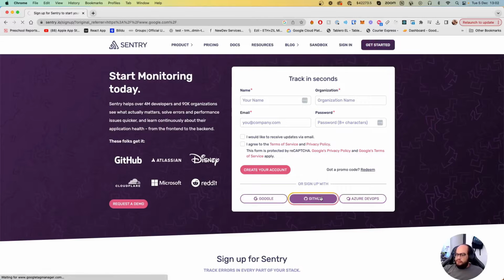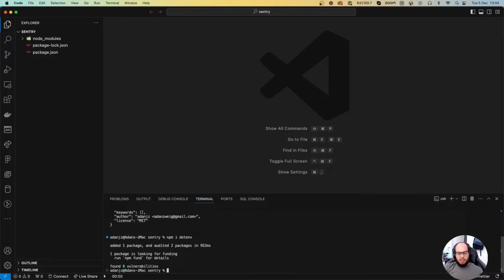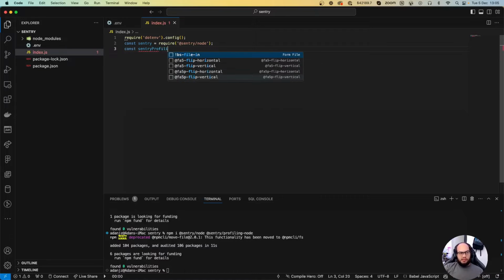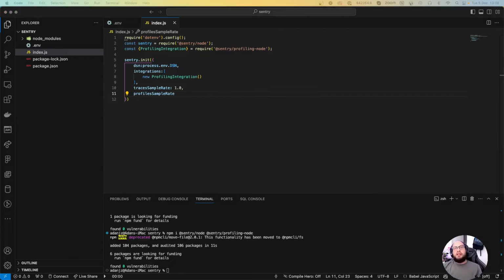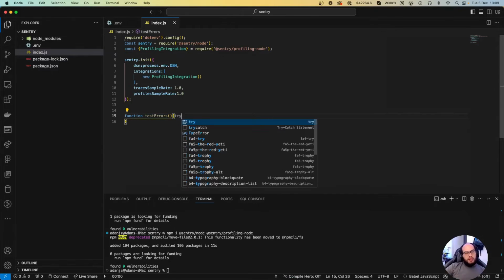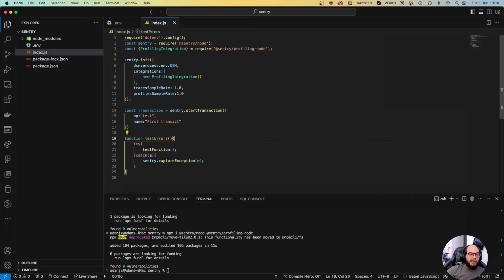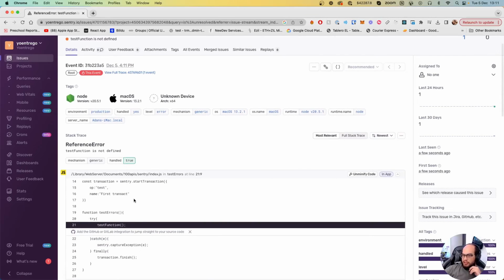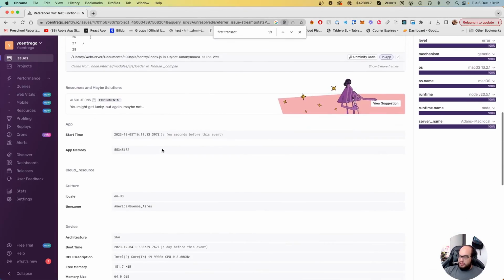Sentry Integration in Node.js: Ultimate Guide for Advanced Error Tracking and Performance Monitoring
🚀 **Welcome to our comprehensive tutorial on integrating Sentry into Node.js for exceptional error tracking and performance insights!**

In today's video, we dive deep into how to seamlessly integrate Sentry into your Node.js application. Whether you're a beginner or an experienced developer, this guide will enhance your skills in monitoring and resolving errors efficiently, as well as optimizing your application's performance.

- **Sentry Basics**: Understanding the role of Sentry in error tracking and performance monitoring.
- **Step-by-Step Integration**: A walkthrough of integrating Sentry into a Node.js application, including setting up environment variables and Sentry DSN.
- **Error Handling and Reporting**: Demonstrating how to catch and report errors effectively using Sentry's powerful features.
- **Performance Profiling**: Learn how to use Sentry's Profiling Integration for detailed performance insights.
- **Monitoring Transactions**: Setting up and monitoring transactions for specific operations in your Node.js app.
- **Best Practices**: Tips and tricks for optimizing Sentry integration and making the most out of its features.

💬 **Have any questions or need some help?**
Your feedback and questions are what keep these tutorials relevant and helpful for everyone!